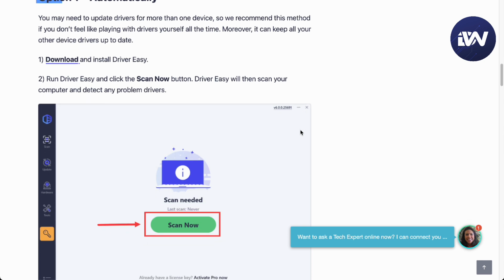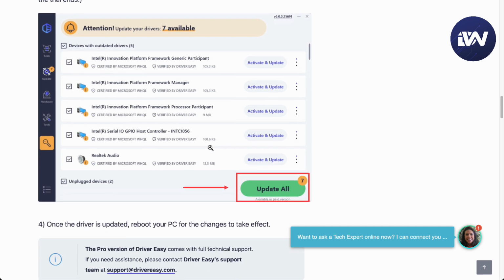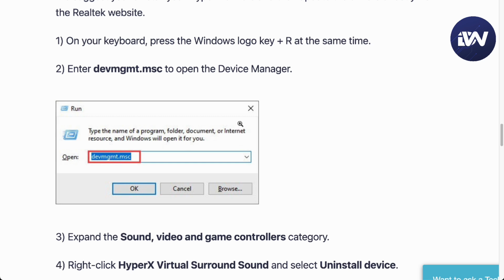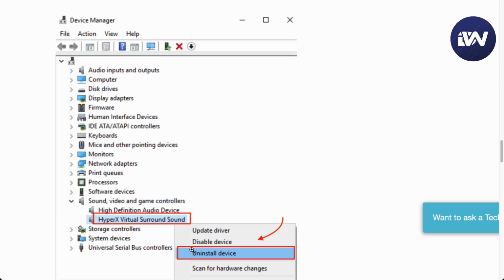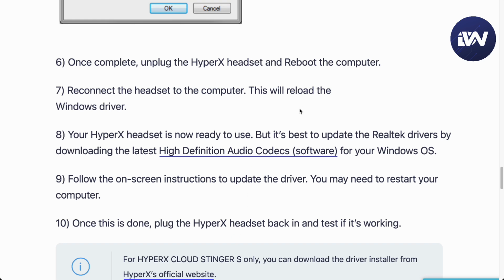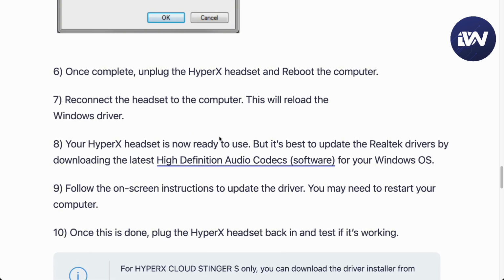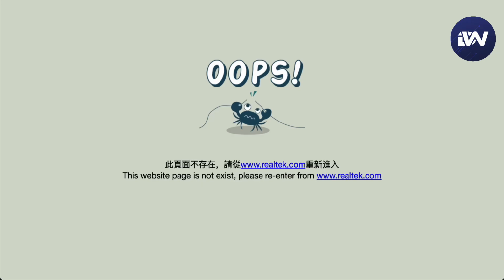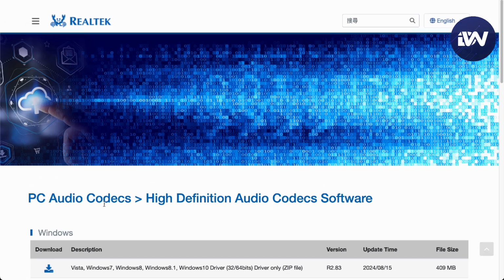How To Update Hyperx Cloud 3 Wireless (Best Method)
How To Update Hyperx Cloud 3 Wireless